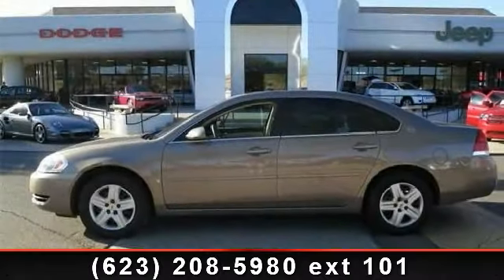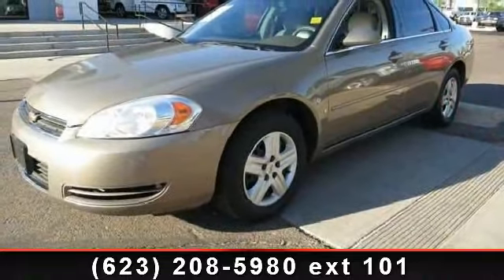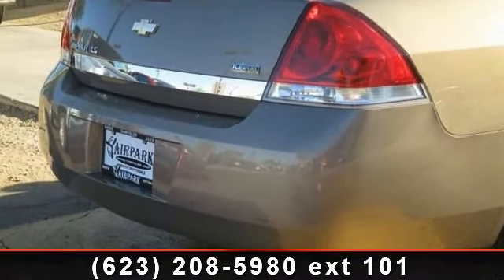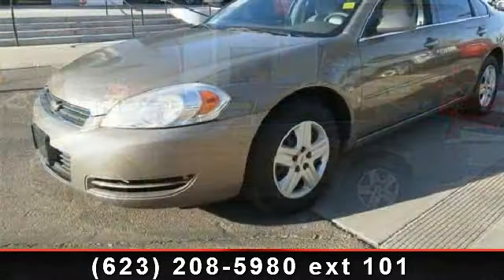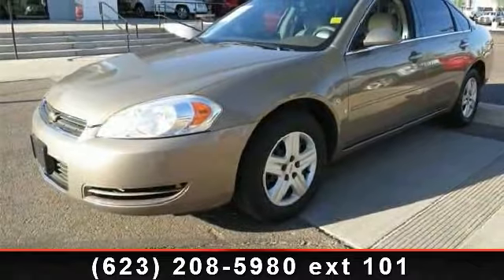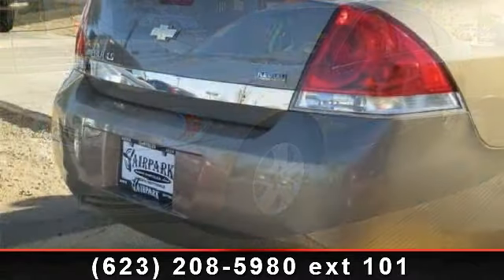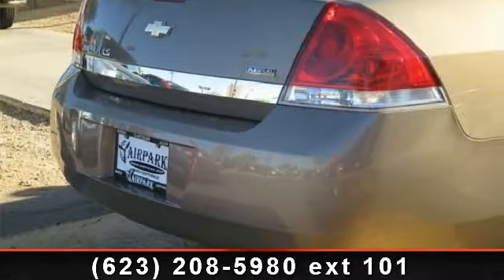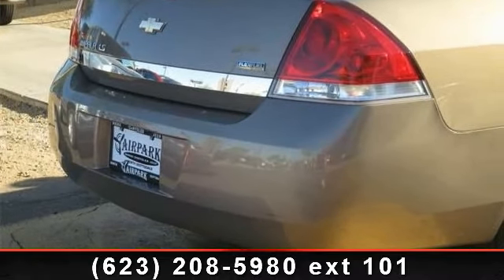2007 Chevrolet Impala - Airpark Dodge Chrysler Jeep - Scott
Flex Fuel! Hey! Look right here! Be sure to take advantage of purchasing this great-looking 2007 Chevrolet Impala. Substantially redesigned the year before, this Impala LS received a cleaner, more sophisticated exterior, a badly needed interior upgrade, a new 211hp 3.5L V6 that gave the LS an additional 31hp over the previous generation, and a host of other refinements that made it a comfortable and very practical car then, and still makes it one today. New Car Test Drive praised it as "...among the top-10 best-selling cars in the U.S..." J.D. Power and Associates gave the 2007 Impala 4 out of 5 Power Circles for Overall Initial Quality Mechanical.